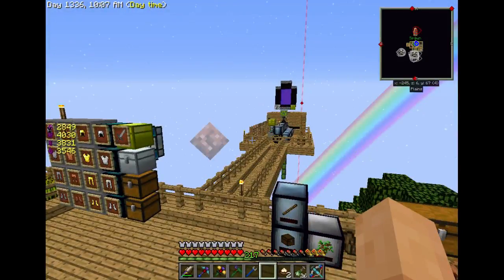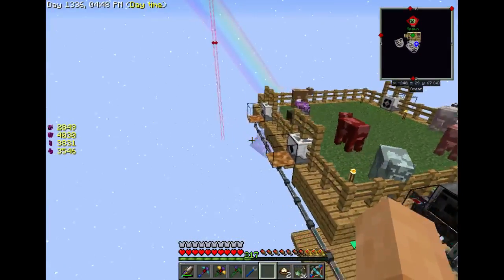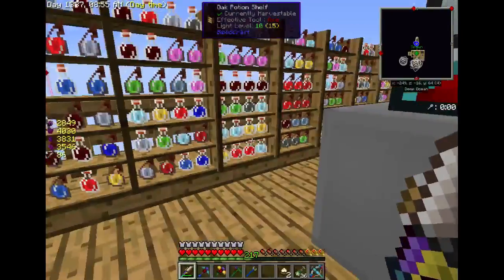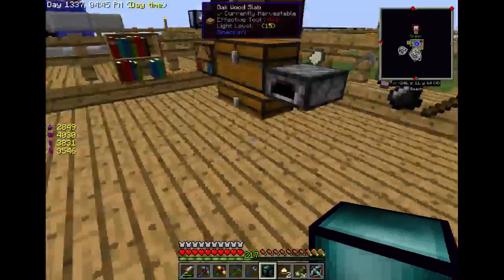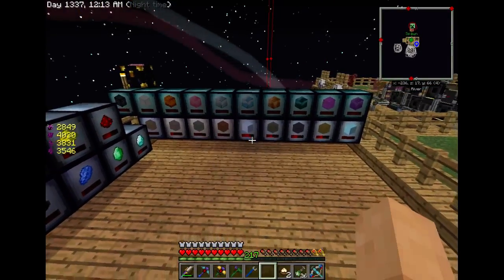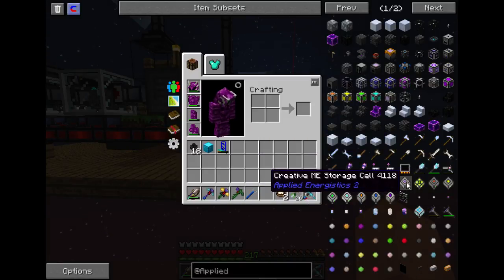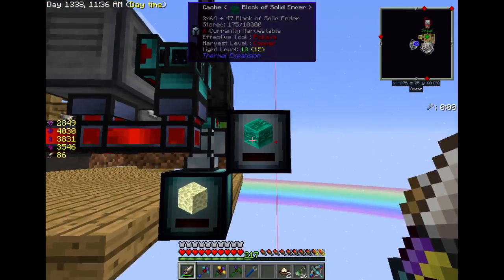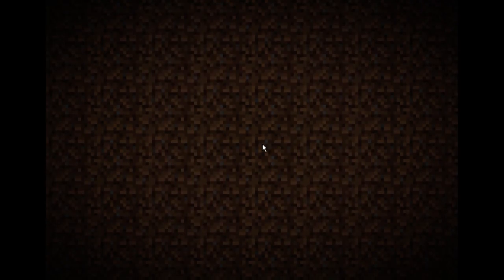Sky Factory 2.5 #32 [Applied]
Well the AE2 system is partially working, and we have a slight backstock of metal blocks...

Streaming to Twitch at: Twitch.tv/LegendShift
Follow on Twitter: @LegendShift